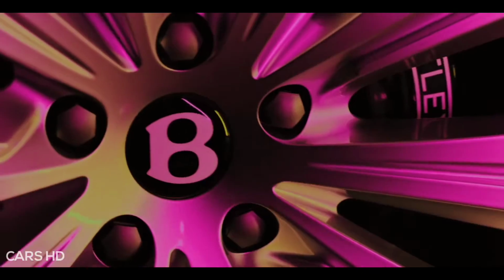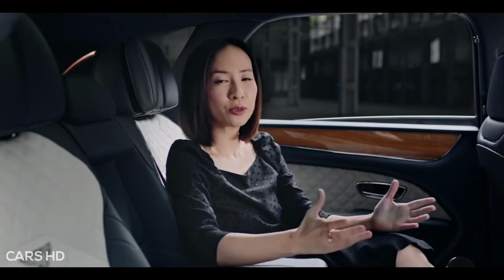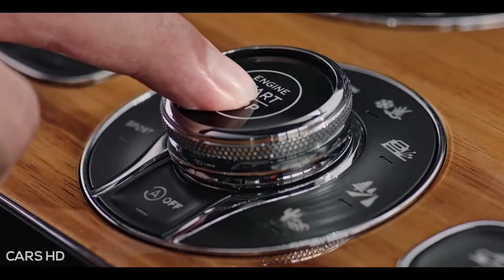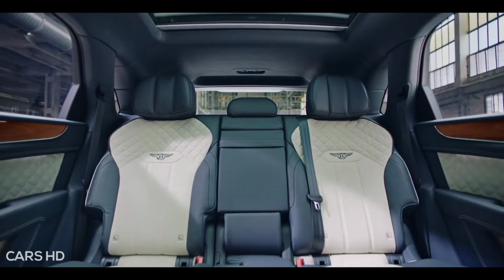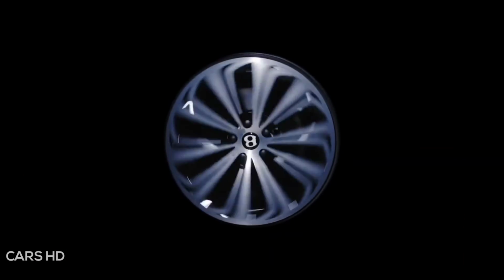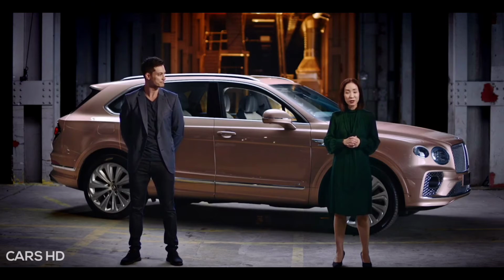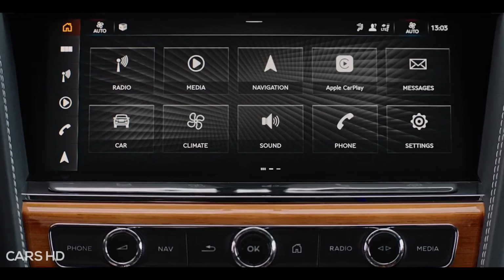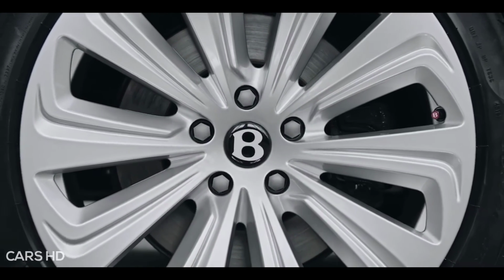The New Bentley Bentayga V8 Super-SUV - Experience of the definitive luxury SUV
The New Bentley Bentayga V8 Super-SUV - Experience of the definitive luxury SUV. We post supercars, fast cars and racing compilation videos that you really should know about if you're a fan!

Top 10 Fastest Road Legal Cars in the world | Fastest Cars in the world 2 | The top ones

Bentley Motors in Asia-Pacific have introduced an interactive virtual experience to celebrate the arrival of the new Bentayga in the region.
Viewers are taken on a virtual ride with choices to craft their own unique experience of the definitive luxury SUV.
EXCLUSIVE FEATURES
The new Bentayga V8 First Edition celebrates the SUV’s bold, distinctive design and will be only available for a limited period from launch.

Exclusive features include First Edition badging, appearing on both the exterior and interior of the car, unique contrast stitching on the diamond quilting, and the option of having either First Edition or the Bentley Wings embroidered onto the seats.

Additionally, a selection of the most desirable options can be found on this limited edition as standard. These include the pioneering active roll control, Bentley Dynamic Ride , the powerful and immersive Naim for Bentley audio system, and the Touring Specification, which brings together a range of technologies to enhance long range, high speed journeys. The Front Seat Comfort Specification is also included, which elevates the already impressively comfortable seating in the new Bentayga V8.

Hi, In this channel we will upload supercars videos which consists of top10, top 5 cars and manufacturing production line of fast cars. Most famous car companies like Lamborghini, Ferrari, BMW, Mercedes, tesla, Toyota, Volkswagen, Audi, koenigsegg etc. We also upload car race videos and specification videos of F1 motorsport, drag races, electric car, SUV, Luxury cars, super car, concept cars, Fast car and race cars. We upload videos regularly.